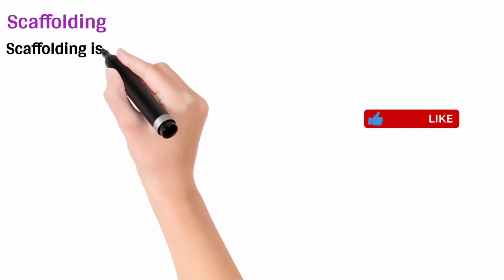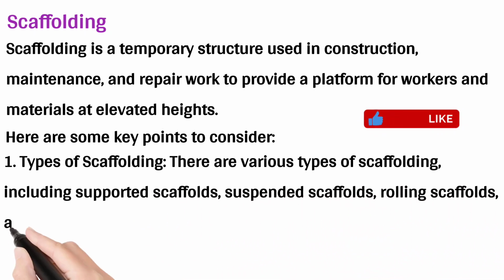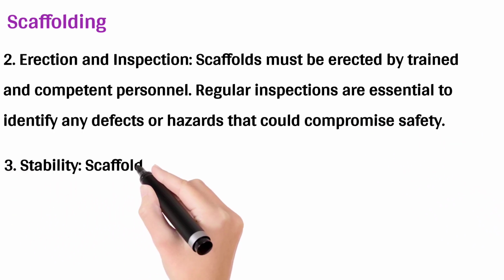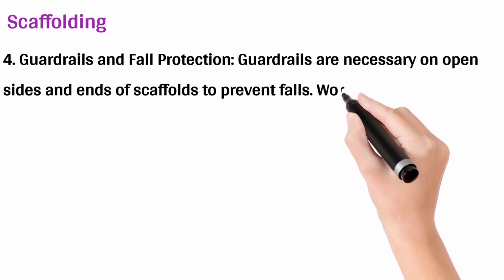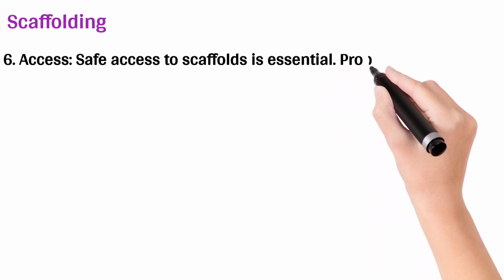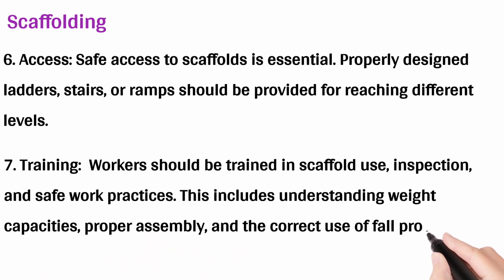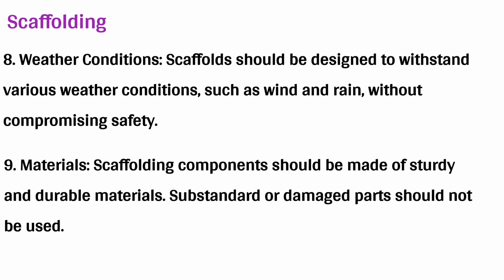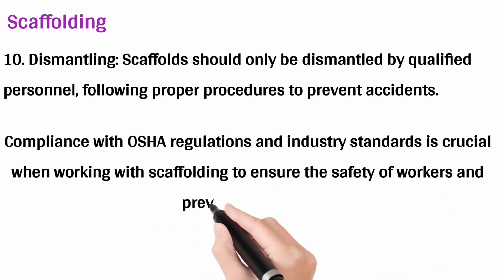Scaffolding | Industrial Safety Engineering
Scaffolding is a temporary structure used in construction, maintenance, and repair work to provide a platform for workers and materials at elevated heights. Here are some key points to consider:

1. Types of Scaffolding: There are various types of scaffolding, including supported scaffolds, suspended scaffolds, rolling scaffolds, and more, each designed for specific tasks and conditions.

2. Erection and Inspection: Scaffolds must be erected by trained and competent personnel. Regular inspections are essential to identify any defects or hazards that could compromise safety.

3. Stability: Scaffolds must be stable and properly secured. Base plates, leveling jacks, and proper weight distribution help ensure stability.

4. Guardrails and Fall Protection: Guardrails are necessary on open sides and ends of scaffolds to prevent falls. Workers should also use personal fall protection equipment if required.

5. Platform Strength: Scaffold platforms must support their own weight along with the weight of workers and materials without sagging or collapsing.

6. Access: Safe access to scaffolds is essential. Properly designed ladders, stairs, or ramps should be provided for reaching different levels.

7. Training:  Workers should be trained in scaffold use, inspection, and safe work practices. This includes understanding weight capacities, proper assembly, and the correct use of fall protection equipment.

8. Weather Conditions: Scaffolds should be designed to withstand various weather conditions, such as wind and rain, without compromising safety.

9. Materials: Scaffolding components should be made of sturdy and durable materials. Substandard or damaged parts should not be used.

10. Dismantling: Scaffolds should only be dismantled by qualified personnel, following proper procedures to prevent accidents.

Compliance with OSHA regulations and industry standards is crucial when working with scaffolding to ensure the safety of workers and prevent accidents.